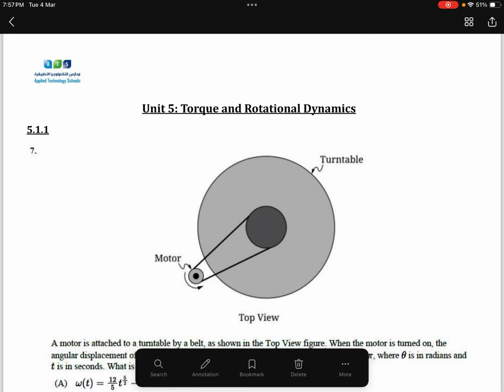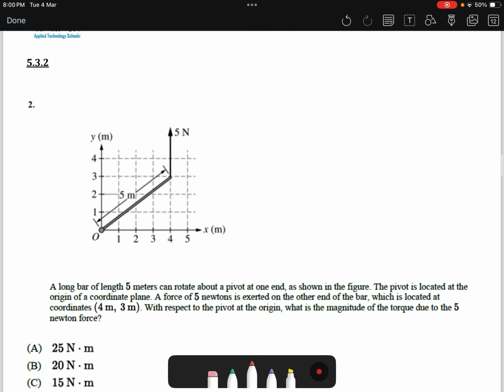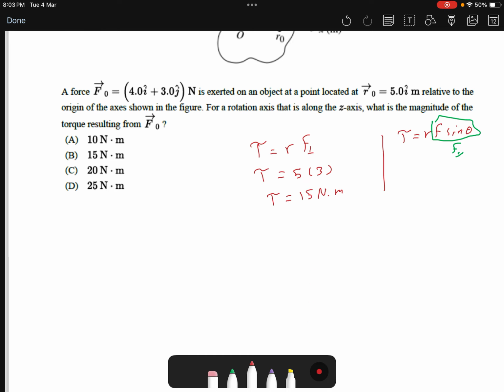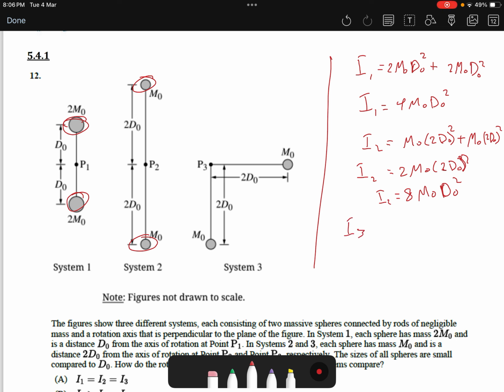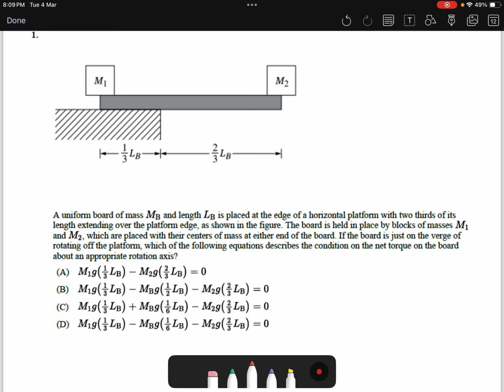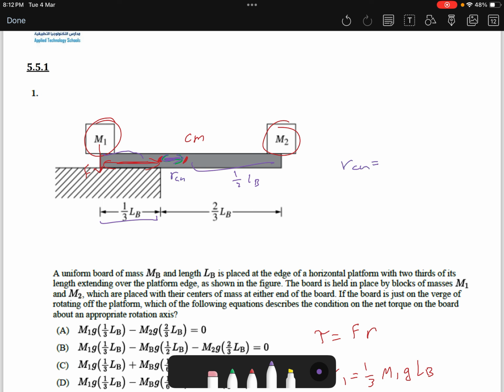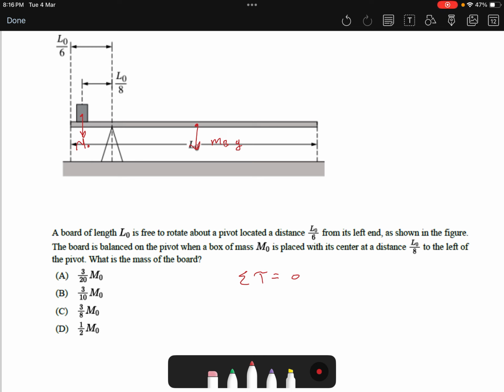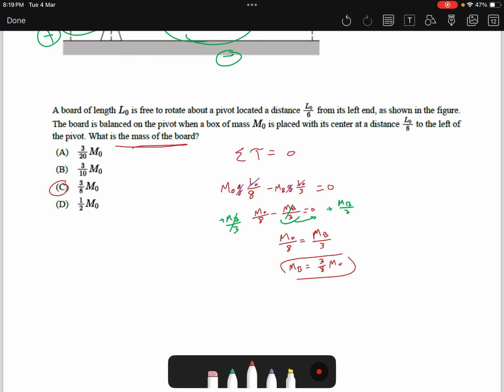G11 ASP Torque and rotation MCQs 2024/25 AP Physics